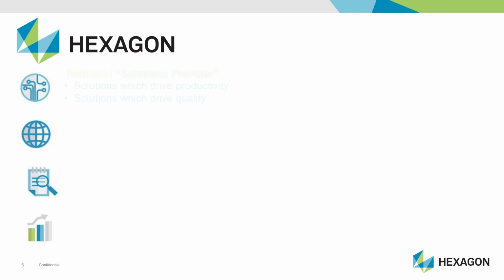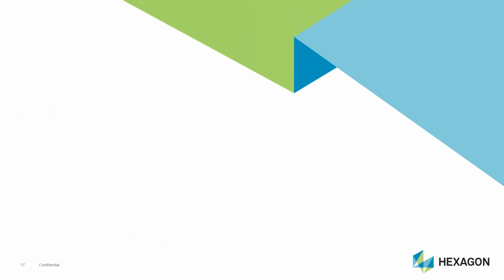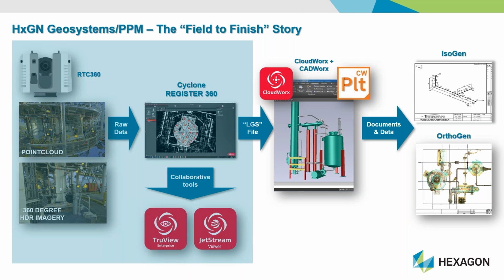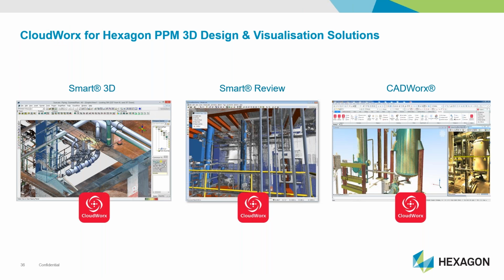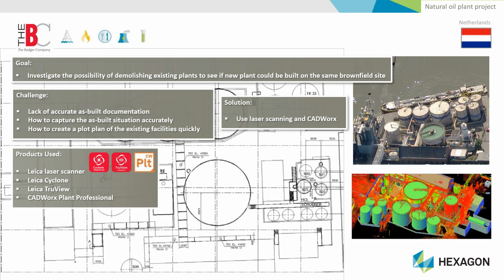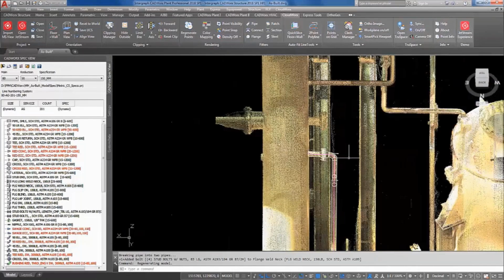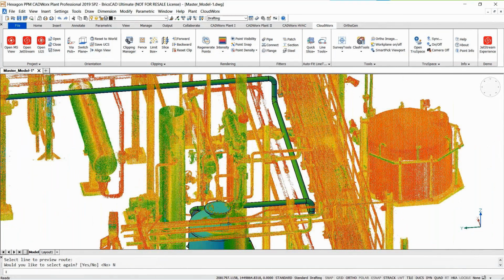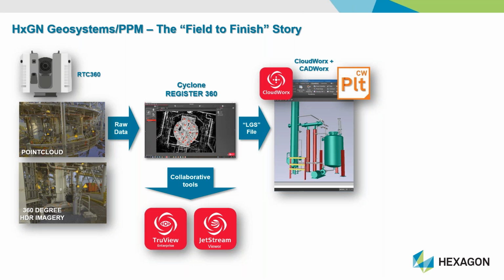Leica/Hexagon Geosystems and Hexagon PPM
Project of an industrial plant "Field to Finish" using laser scanner RTC360 and Hexagon PPM CADWorx.